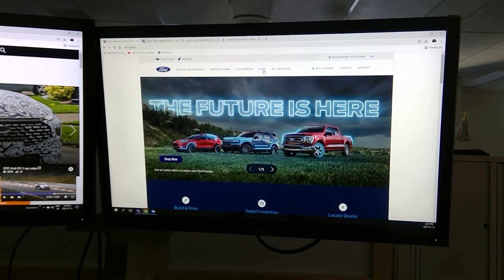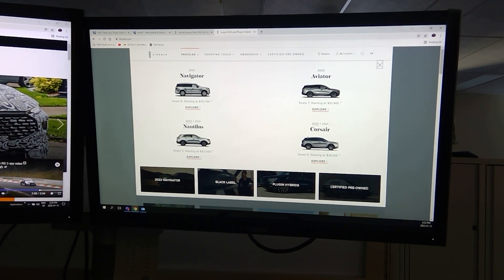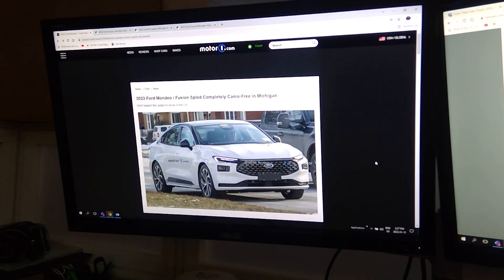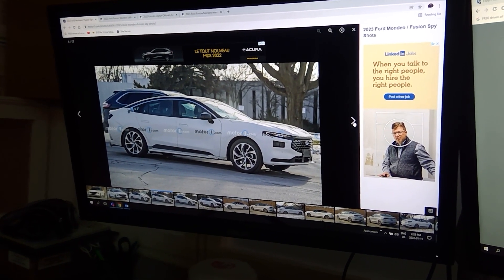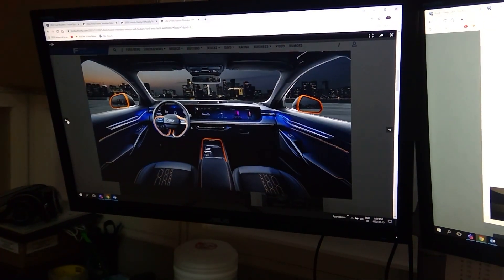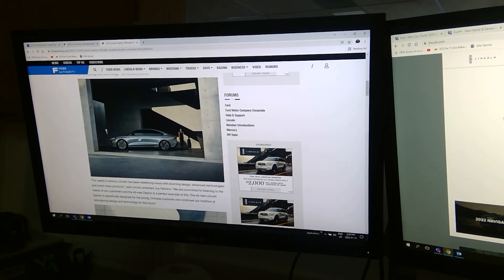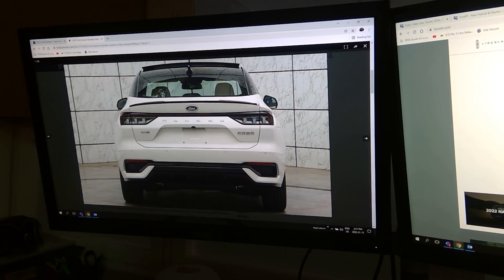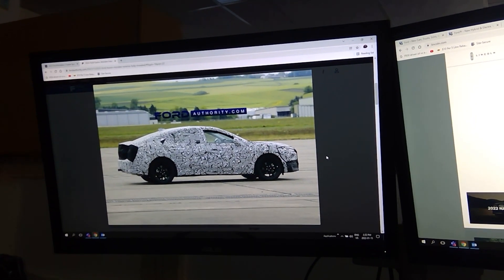2023 Ford Fusion Mondeo (Evos) Lincoln Zephyr Interior/Outside pictures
Outside and interior pictures.